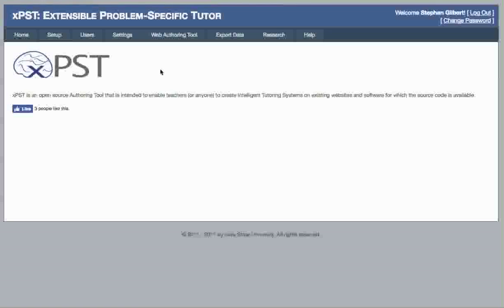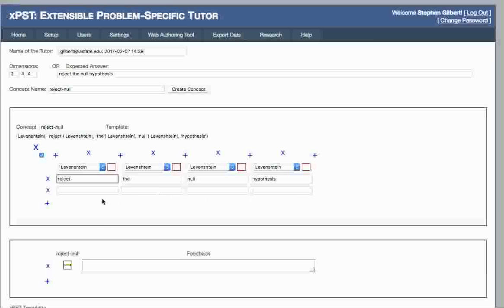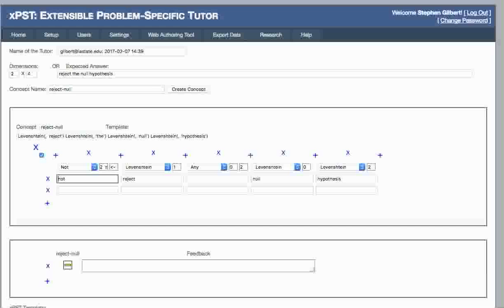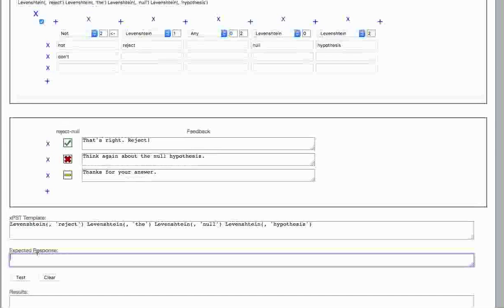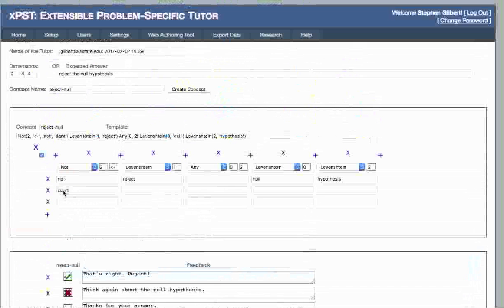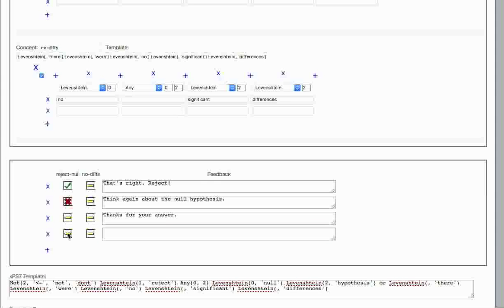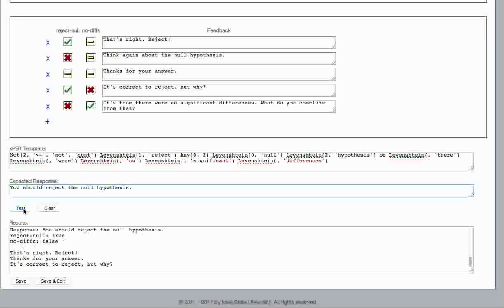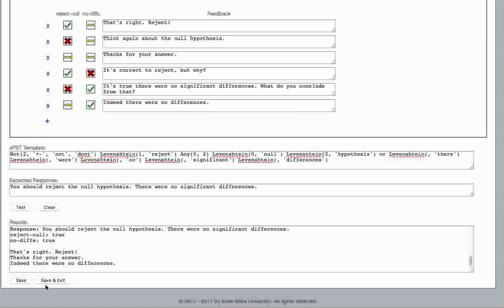xPST Concept Grid Demo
This is a demo of the Concept Grid approach to building intelligent tutoring system responses to a learner's free text response.

and read about it in these papers

Blessing, S. B., Devasani, S., & Gilbert, S. B. (2012). Evaluating ConceptGrid: An Authoring System for Natural Language Responses. Paper presented at the Twenty-Fifth International FLAIRS Conference, Marco Island, FL, USA.

Blessing, S., Devasani, S., Gilbert, S., & Sinapov, J. (2015). Using ConceptGrid as an Easy Authoring Technique to Check Natural Language Responses. International Journal of Learning Technology, 10(1), 50-70.